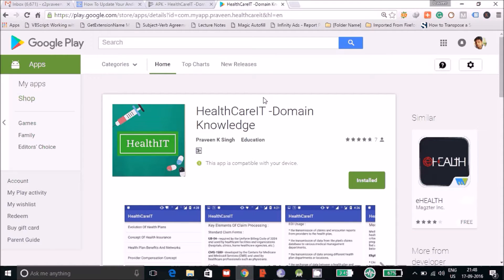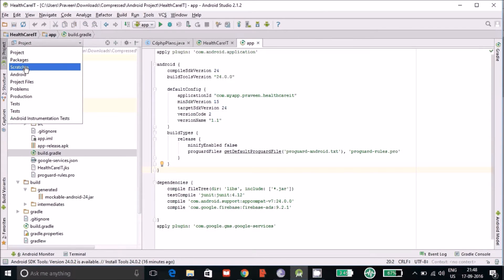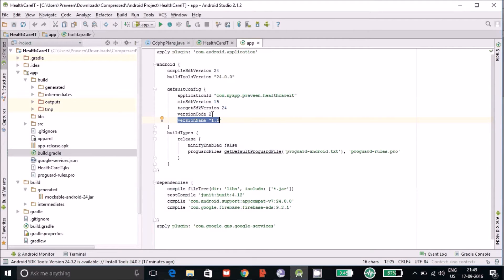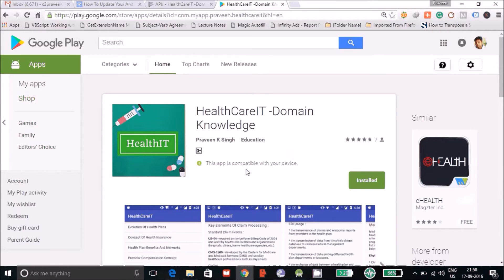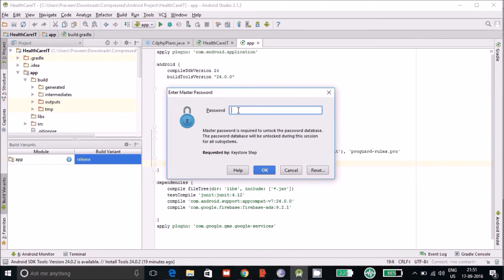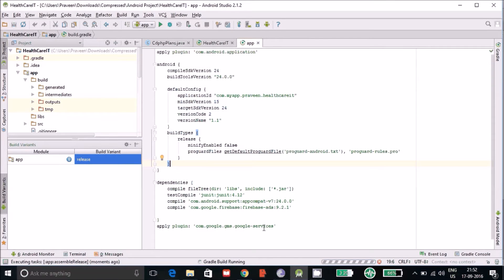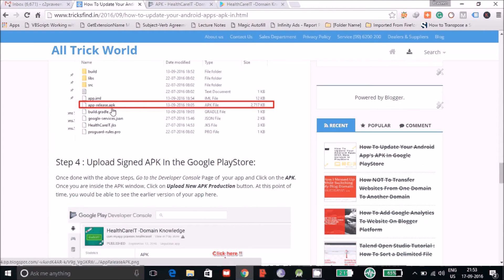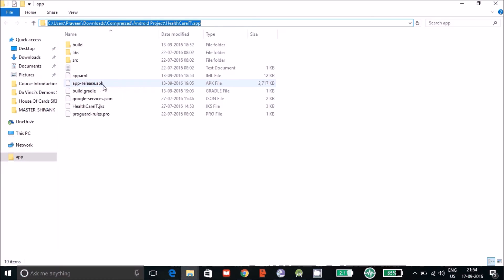How To Update Your App In the PlayStore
Steps To Update Your Android App In the Playstore :

1. Modify Build.gradle file
2. Generate the Signed APK
3. Upload it on Developer Console